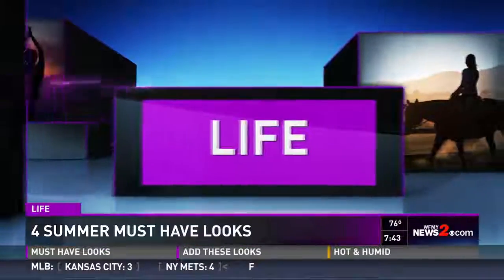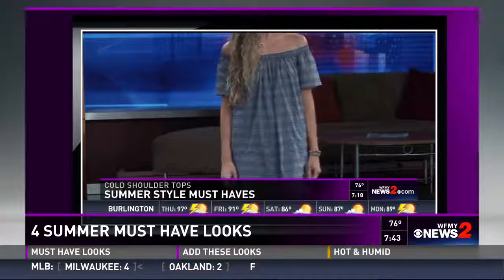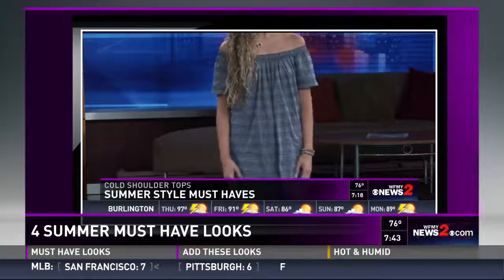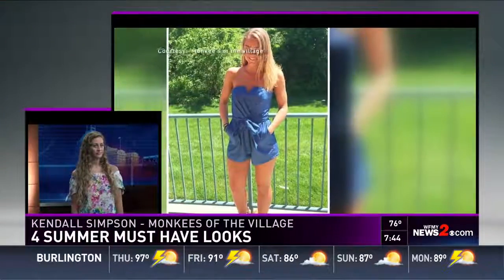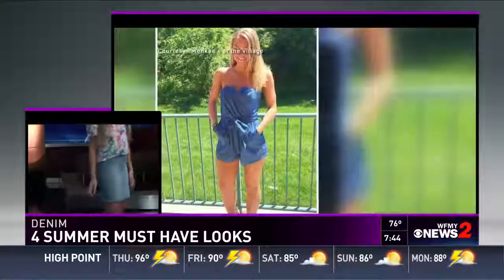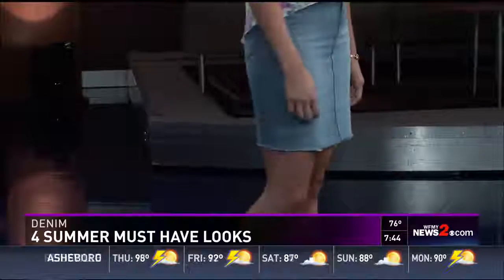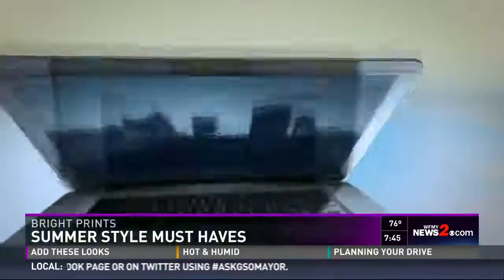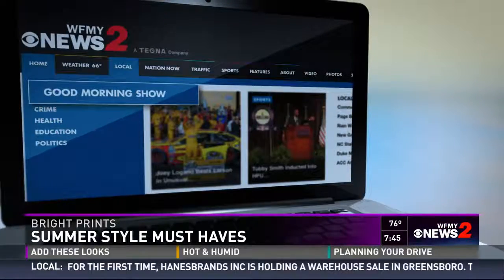Monkee's of the Village featured on WFMY2 Good Morning Show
4 Summer Must-Have Looks